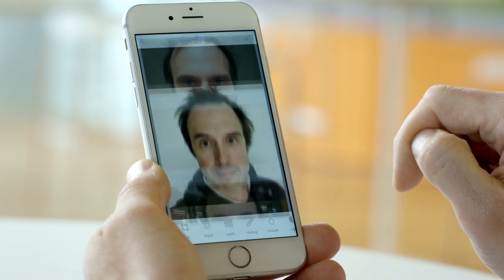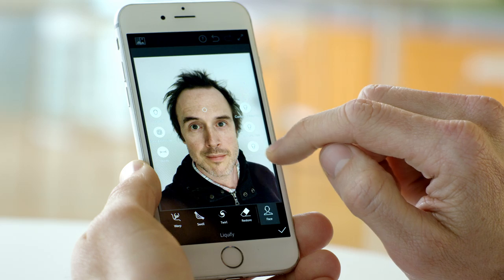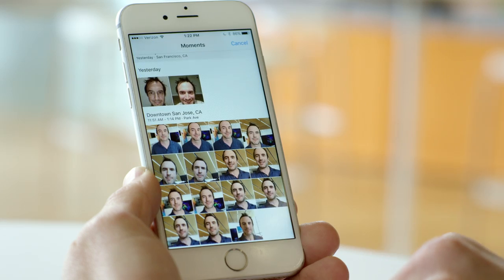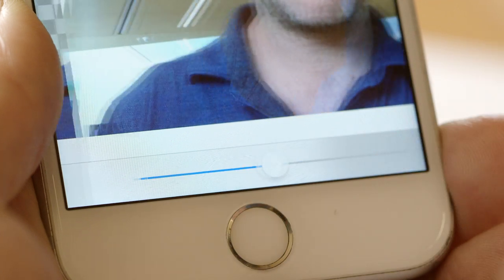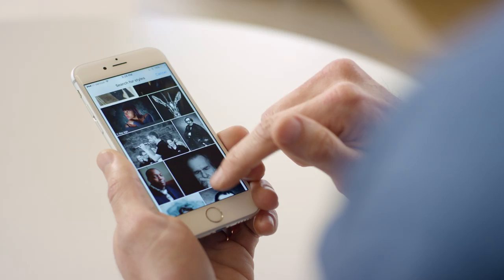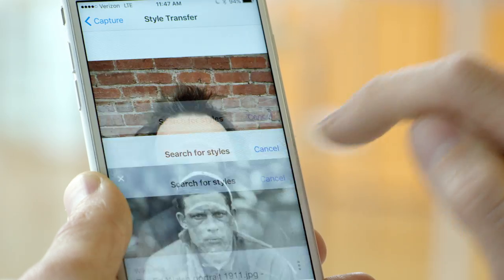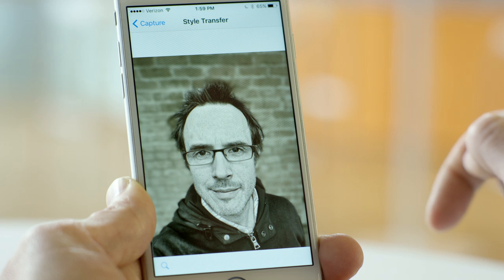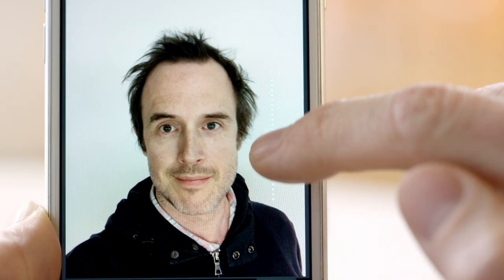Adobe Research on the Potential Future of Selfie Photography | Adobe Creative Cloud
The Adobe Research team has been exploring what the future may hold for selfie photography powered by Adobe Sensei. Great portrait photography requires the right perspective, equipment, and editing expertise. But what happens when we tap into the power of artificial intelligence and deep learning to transform bad portrait shots into good ones – all on a smartphone? By combining perspective effect editing, automatic, software-only photo masking, and photo style transfer technology, we’re able to transform a typical selfie into a flattering portrait with a pleasing depth-of-field effect that can also replicate the style of another portrait photo.